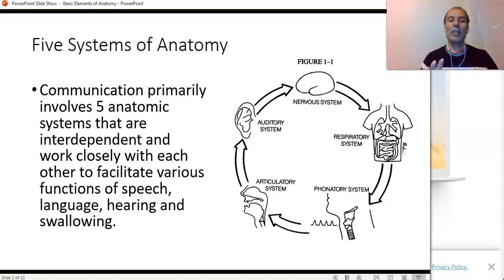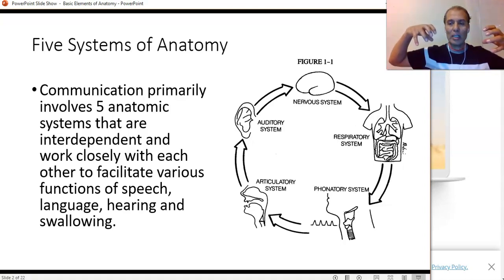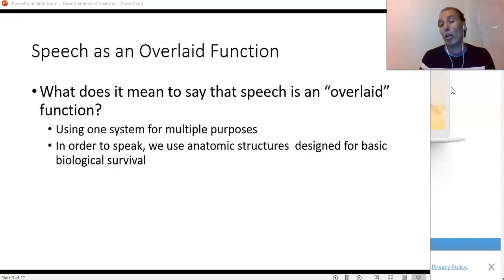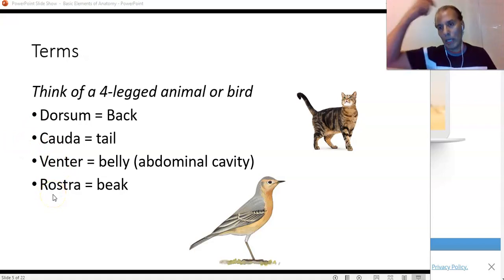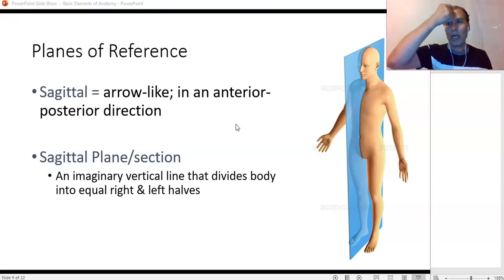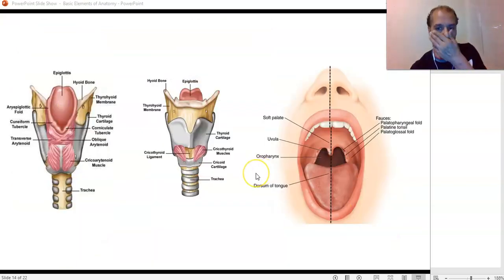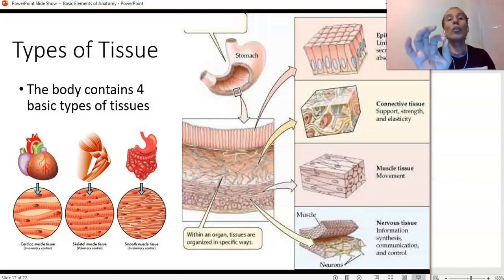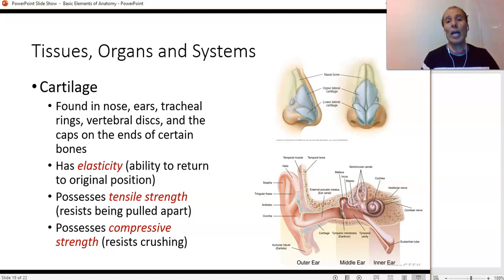Basic Elements of Anatomy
This lecture discusses basic concepts of anatomy for speech, language and hearing